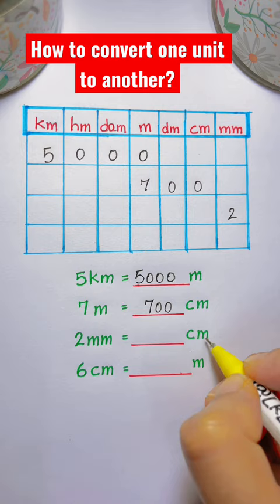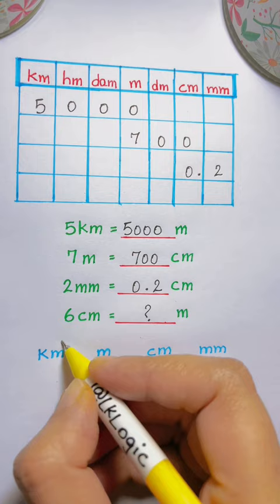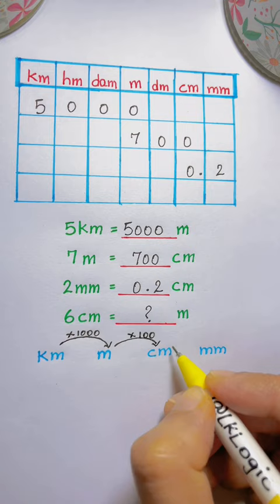How to convert from one unit to another?